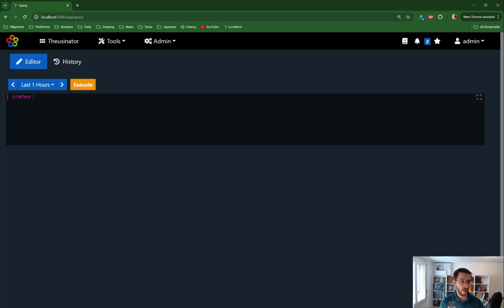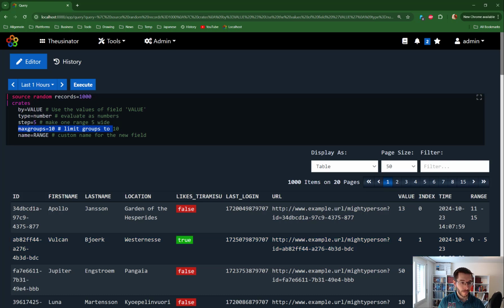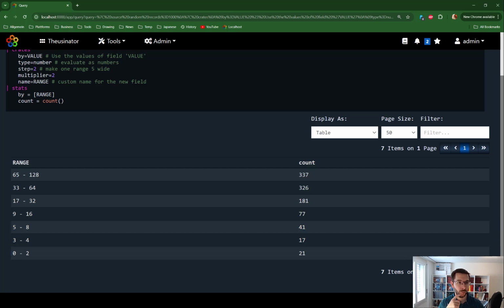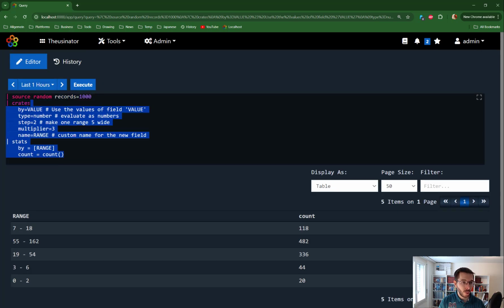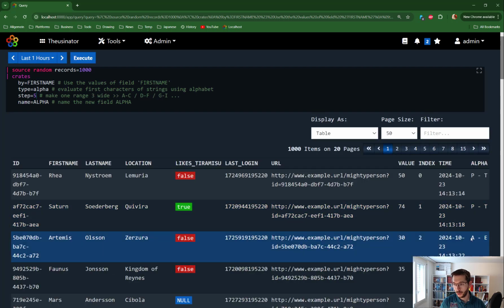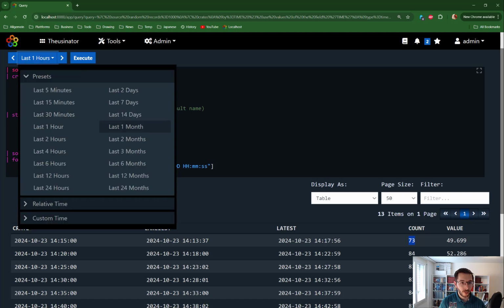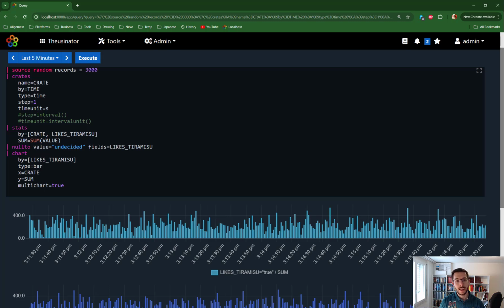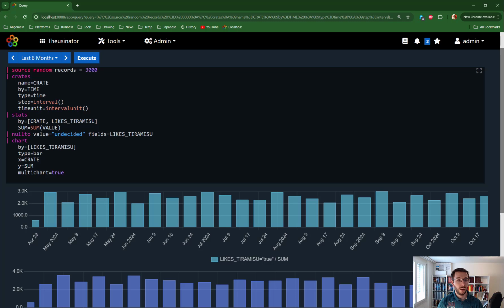EMP Query - Grouping Records in Ranges (crates command)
This video gives you an introduction into how you can use the crates command to put records into groups of similar ranges.